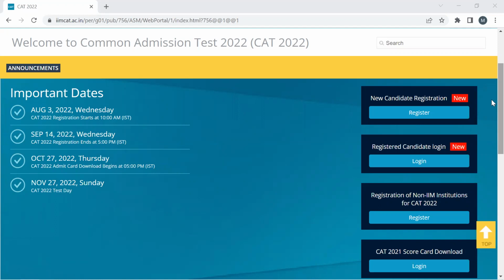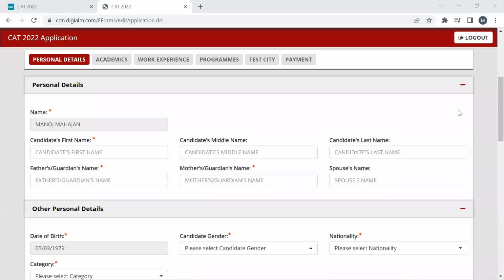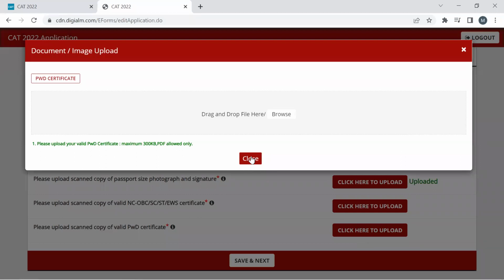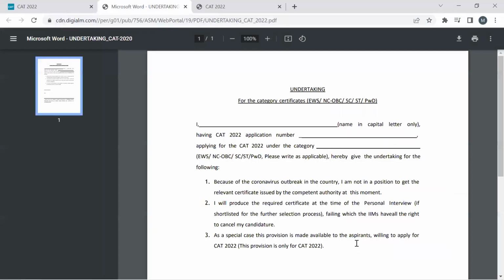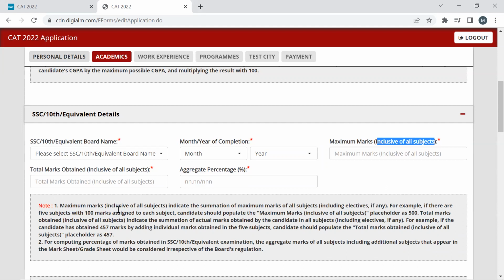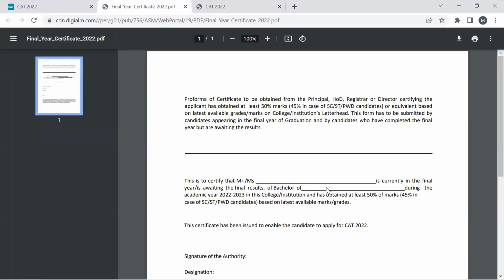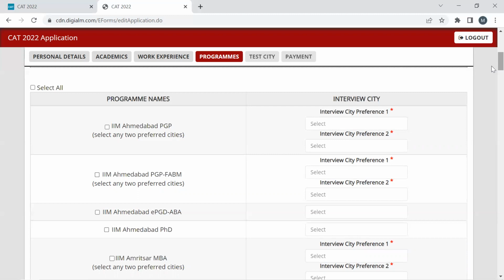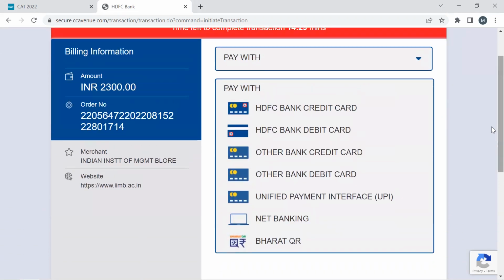How to Fill CAT 2022 Form| Step by Step Process| Avoid Form Mistakes |CAT 2022 Registration |CAT2IIM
In this video CAT 2022 Form Filling Process is covered Step by Step. You will also know which form mistakes to be avoided. It is most detailed session.

 Key Moments :
00:56 - Very Important Information
02:12 - Registration of Non- IIM Institutions
03:25 -   How to fill CAT 2022 Form ?
06:35 - Personal Details
14:05  - Photo Specification and Sample Photos
16:25 -  NC-OBC/EWS/SC/ST/PWD Certificate
19:00 - Undertaking Format
21:00 - Scribe
21:42- Authorisation Form
22:50 - Identification Affidavit
24:00 - Academics
31:55- Final Year Certificate
34:14 -  Work Experience
36:46 - Programmes
41:18 -  Test City
42:01 -  Payment
43:00 -  Preview

Cracking CAT is no more a dream. Kill the CAT/XAT/ SNAP/ NMAT/IIFT and get into top B- schools with right mentoring.

👉CAT2IIM Batch 2022 Salient Features
(1) Mentoring Sessions - Individual Preparation, Exam and PI Strategy
(4)Comprehensive Basic to Advance Courses for both QA & LRDI for CAT 22 (310+ hrs)
(5)Practice & Revision Courses for both QA & LRDI for CAT 22 (140+ hrs)
(7)Exclusive Preparation & Exam Strategy Session for CAT, XAT, IIFT, NMAT & SNAP

Manoj Mahajan
 👉QA & LRDI Trainer with Career Launcher(12+), Time(1), Tathagat(1) & Unacademy(3.5+)